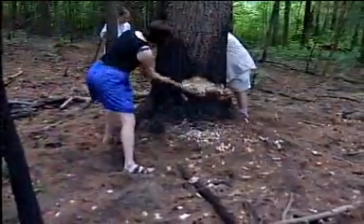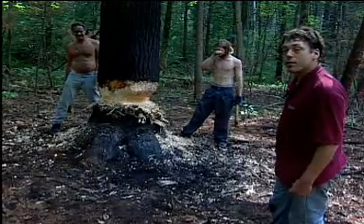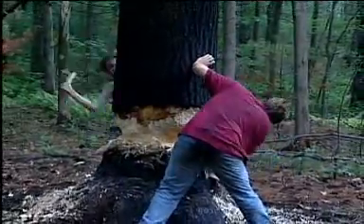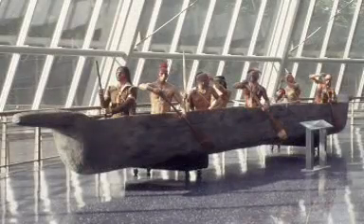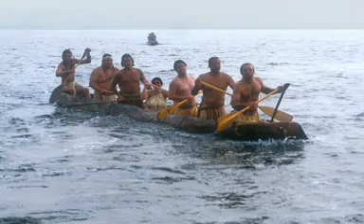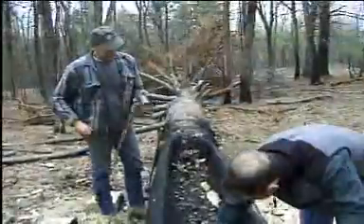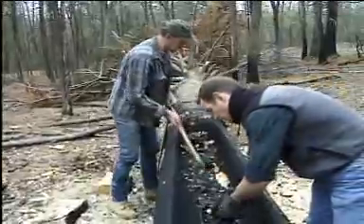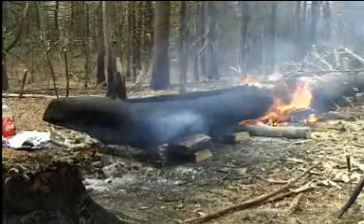Kowawwaund or Pine Dugout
As an experiment, we make a dugout canoe using stone tools and fire! An experimental archaeology project.